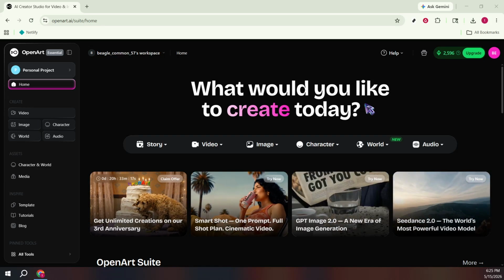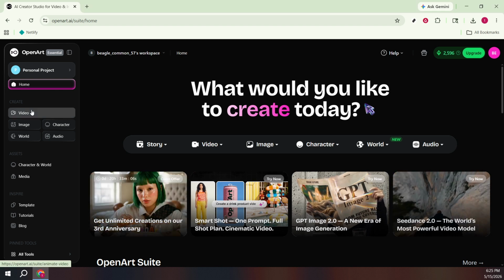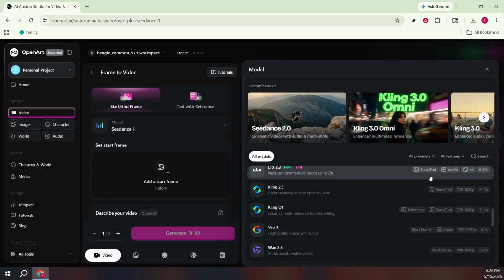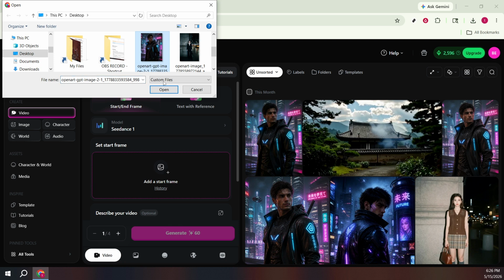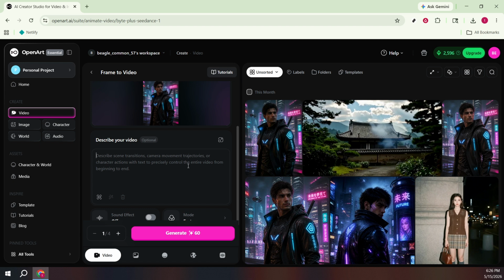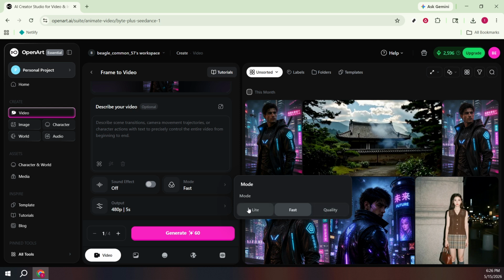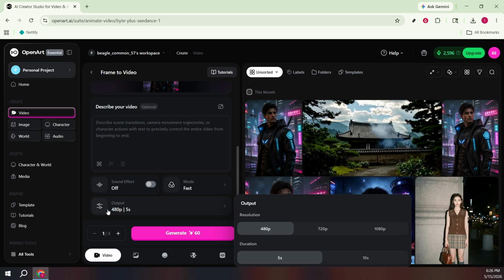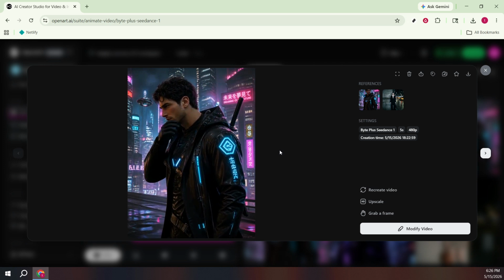How To Make Abandoned Image To Video In Openart [2026 Guide]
How To Make Abandoned Image To Video In Openart